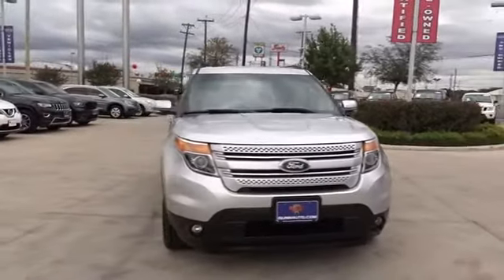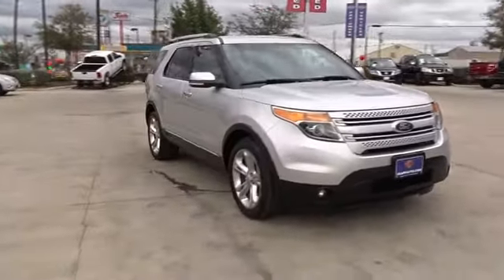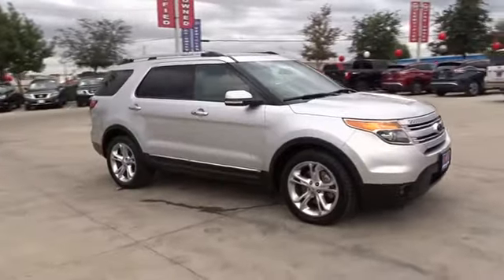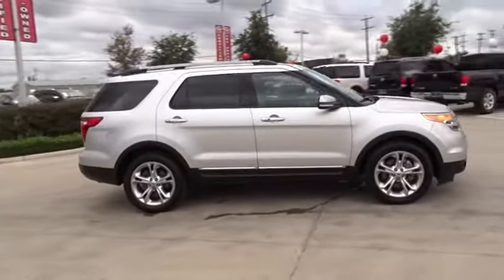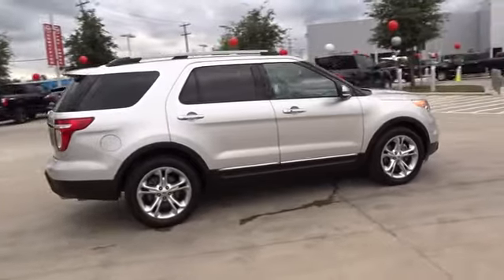2013 Ford Explorer San Antonio, Austin, Houston, New Braunfels, Helotes, TX NW11075A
2013 Ford Explorer

Gunn Nissan
12838 San Predro

This 2013 Ford Explorer Limited is beautiful SUV with a smooth and comfy ride that does not disappoint! Clean Carfax, 3 Month/3,000 Mile Limited Warranty Included, 85 Point Quality Inspection Performed, Alloy wheels, Bluetooth, Cruise Control, Front dual zone A/C, Fully automatic headlights, Heated front seats, Leather-Trimmed Heated Bucket Seats, Memory seat, Pedal memory, Power windows, Radio: Premium Audio System by Sony, Rear air conditioning, Remote keyless entry, Roof Rack, Steering wheel mounted audio controls, USB Input. Gunn Nissan - Come experience for yourself why we have the best reputation in San Antonio!Priced below KBB Fair Purchase Price!